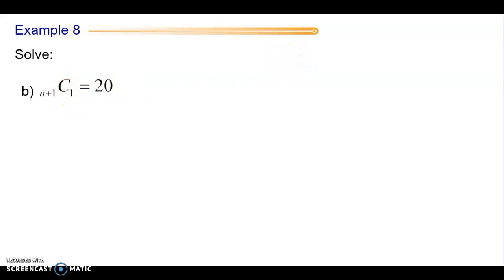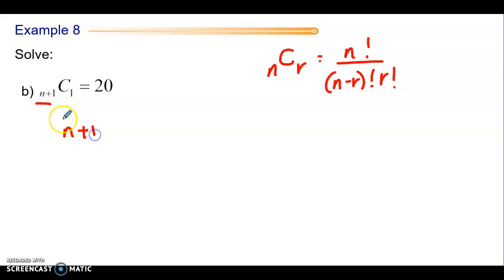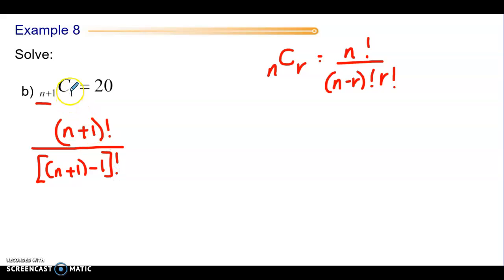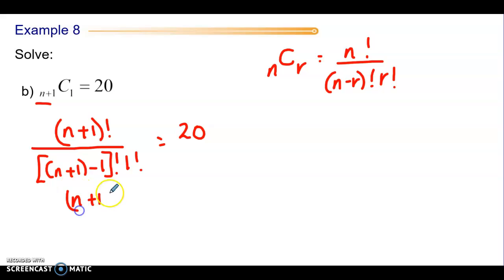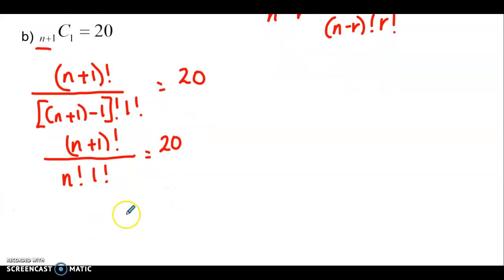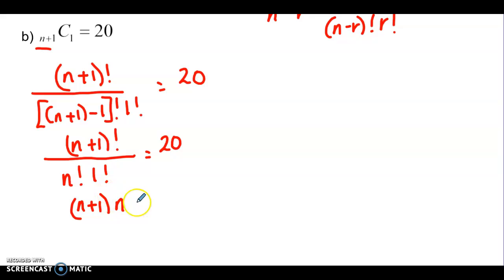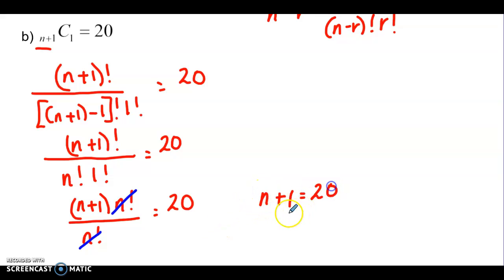M3201 Section 2.5/2.6 Example 8b